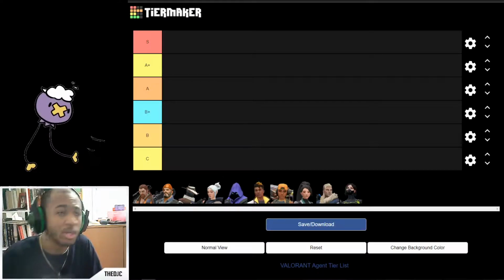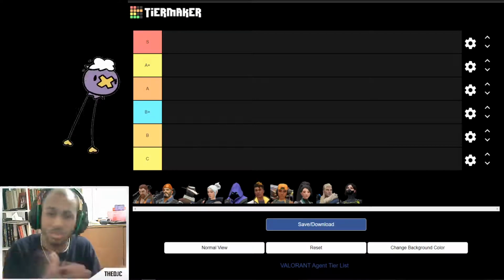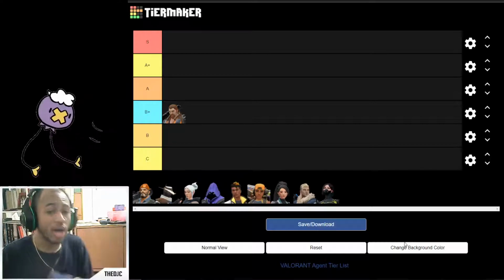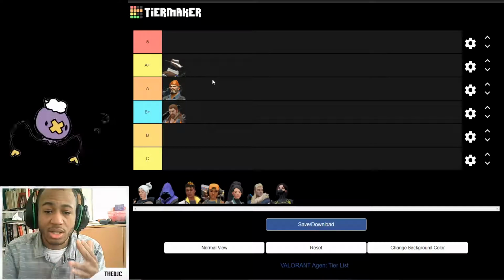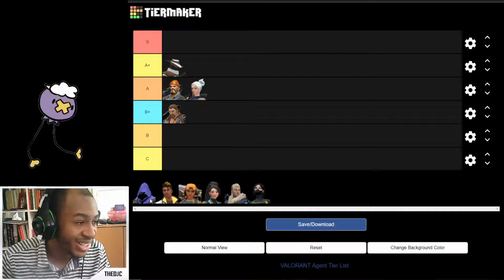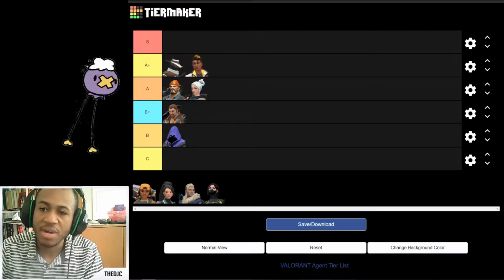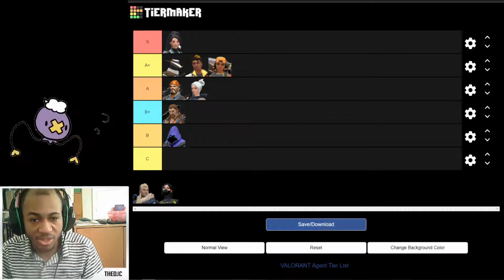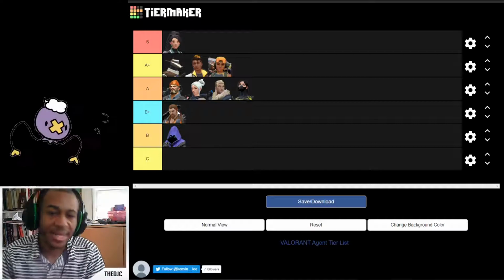Valorant Agent Tier List (Patch 1.0)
I got a twitch too